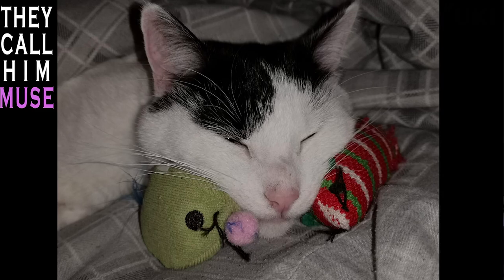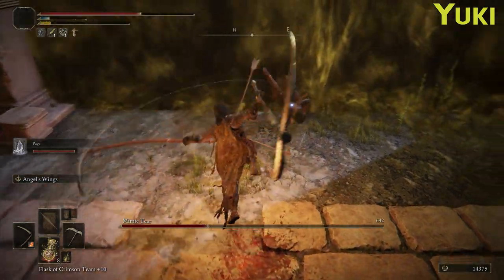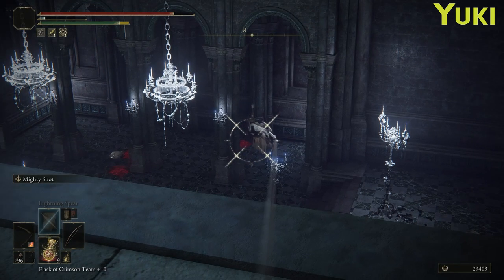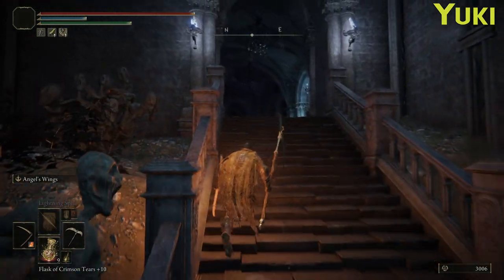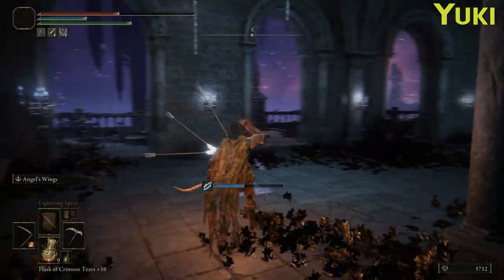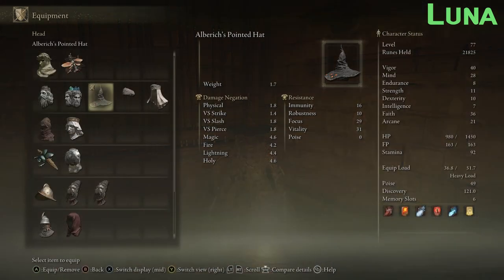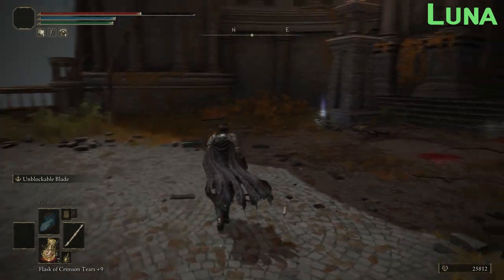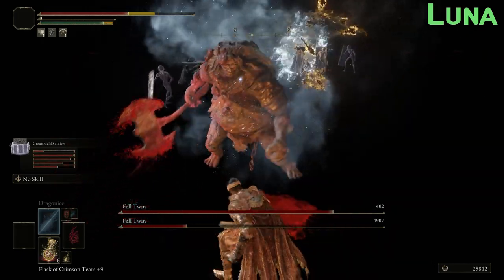Elden Ring MEGAPLAY - Lulu Has A Short Memory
Muse ventures into the Lands Between with a MEGAPLAY - an eight-character Let's Play of Elden Ring.

In today's episode, Yuki gets distracted by Mimic Tears and braziers, and Lulu can't remember which bosses she's bested.